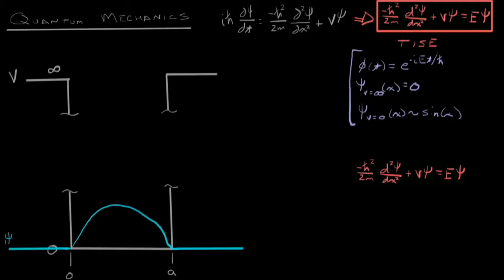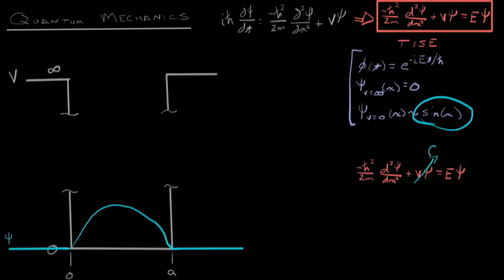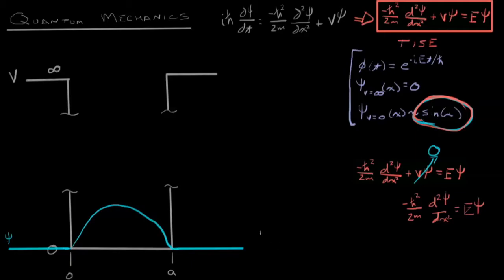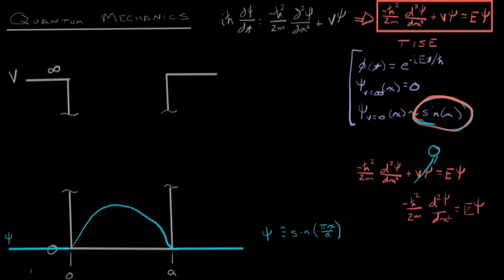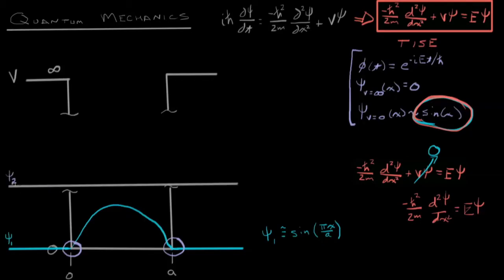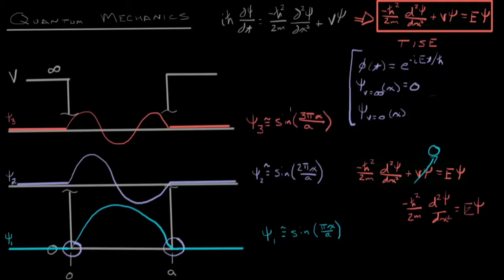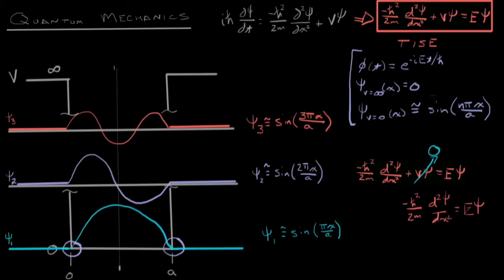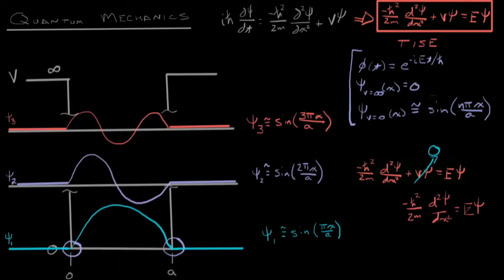QM 2.2-02 inf sq well sine (4:28) v2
This video introduces and explores sinusoidal features of the infinite square well potential solutions.